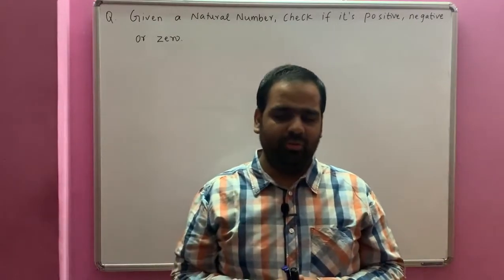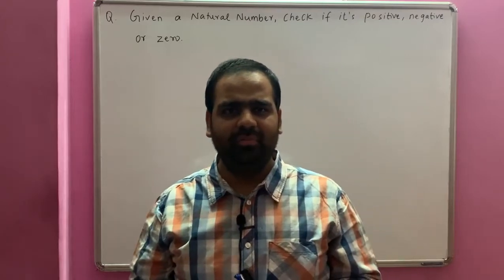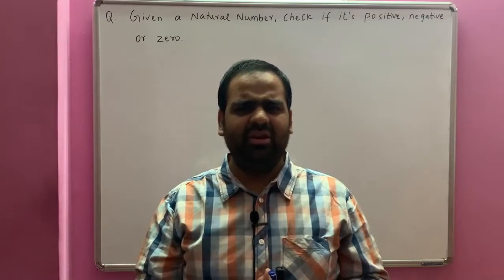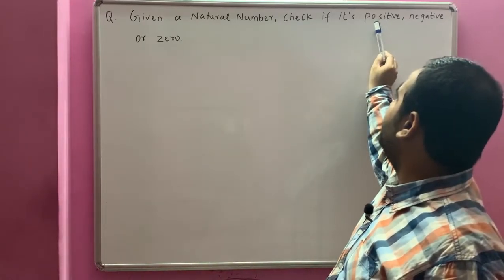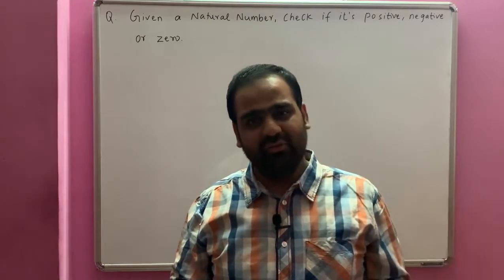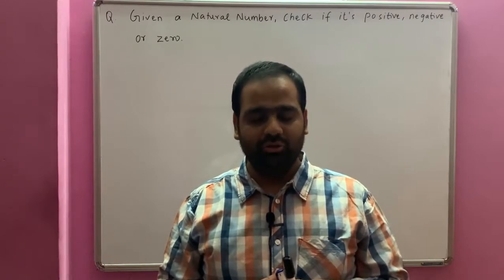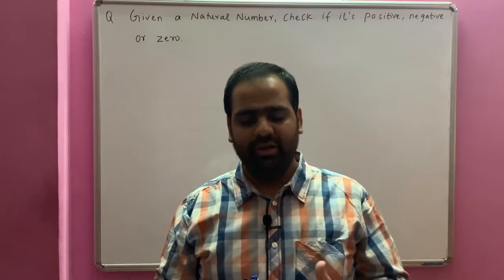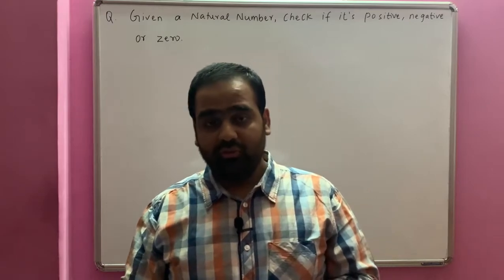42. Assignment : Check if a Natural Number is positive, negative or zero.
Check if the given natural number is positive, negative or zero using else if ladder.